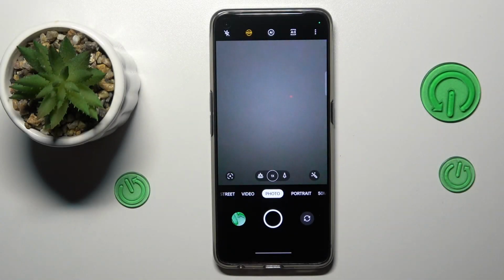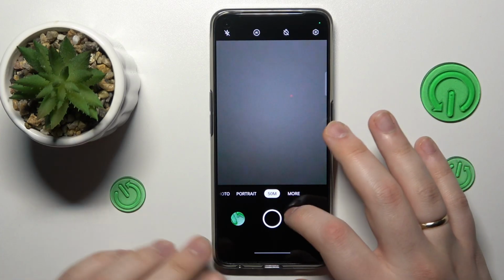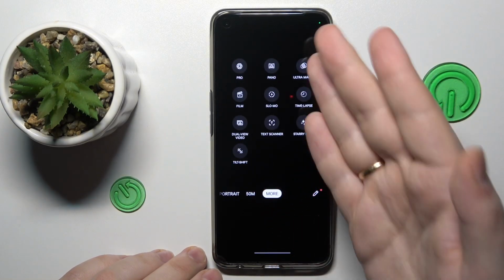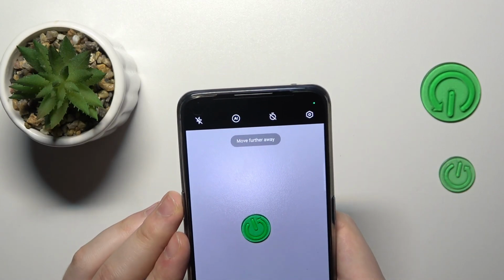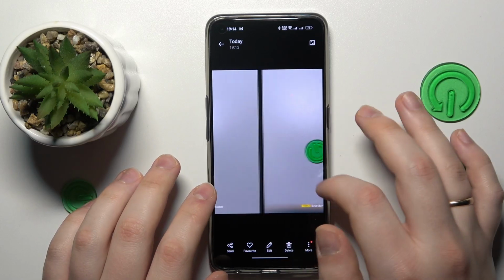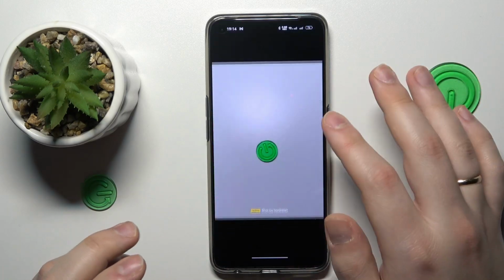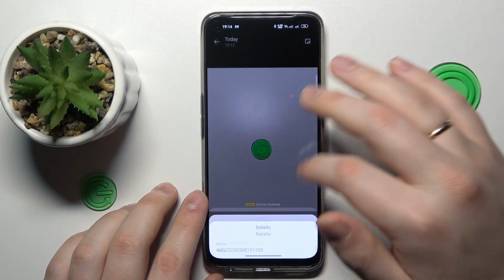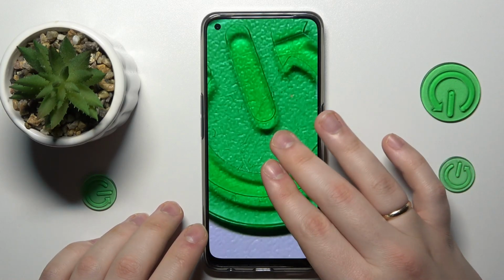How to Set Higher Camera Resolution on REALME 9 Pro+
Hi! Here's how to change the camera resolution on your REALME 9 Pro+. You can take photos with more detail if you follow our steps and set the highest resolution. For more information about REALME 9 Pro+, please visit our YouTube channel.

How to set a higher camera resolution on REALME 9 Pro+? How to change camera resolution on REALME 9 Pro+? How to adjust camera resolution on REALME 9 Pro+?